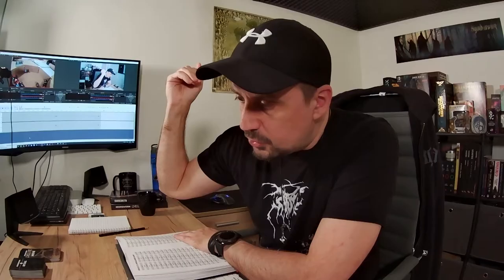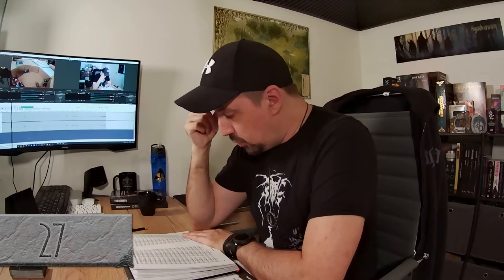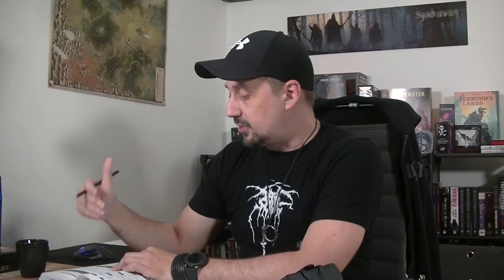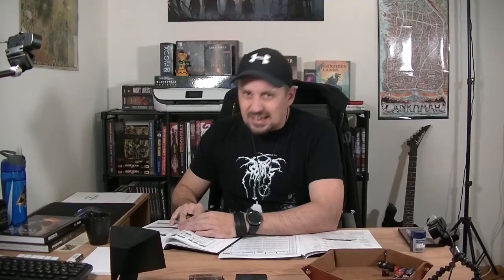Solo RPG - Ironsworn - Campaign Setup - CHARACTER CREATION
We need a character to kick off our adventures in Ironsworn, the solo RPG by Shawn Tomkin. The dice are in an odd mood and the character that emerges forms an unlikely bond thanks to their whimsy.